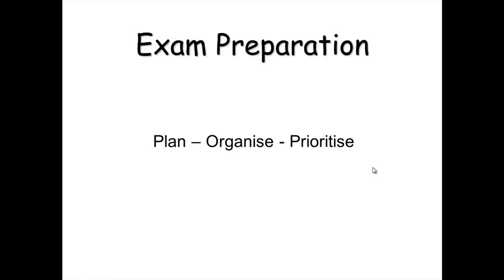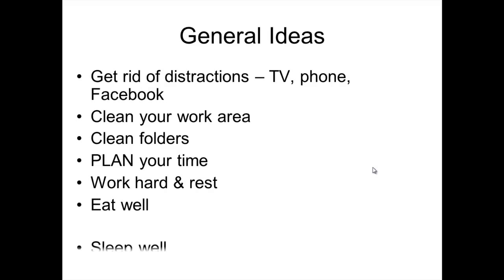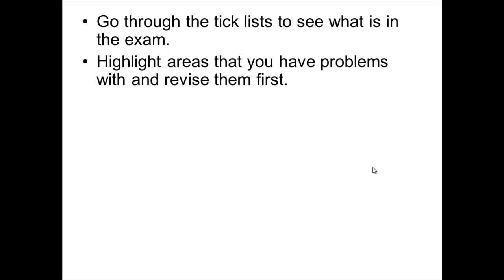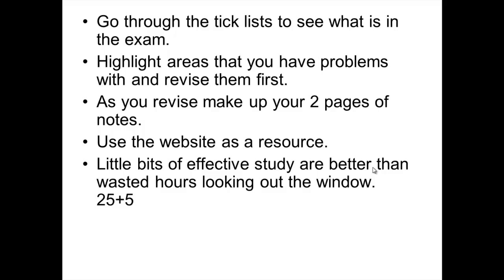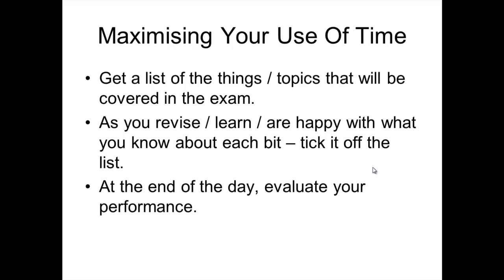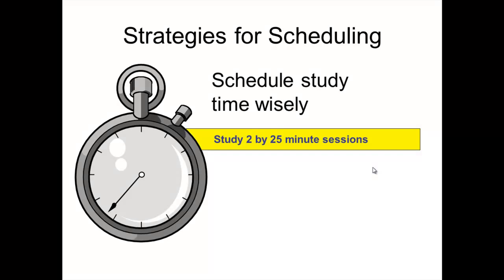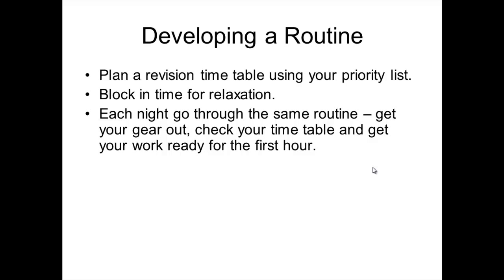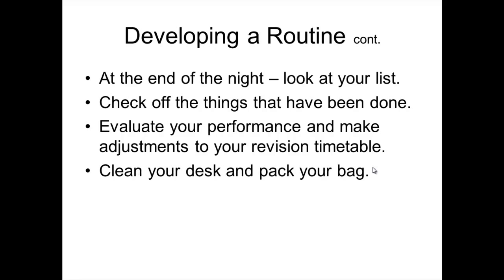Exam Preparation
Some hints on how to prepare for exams